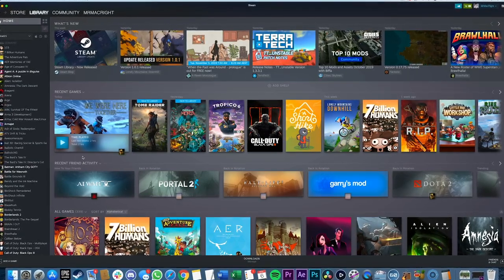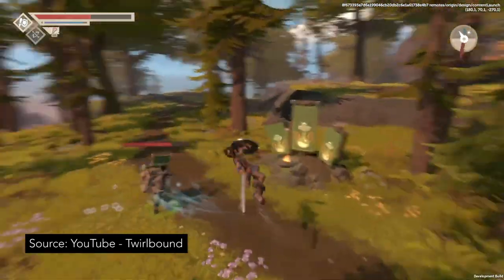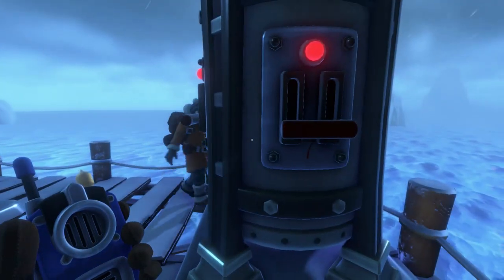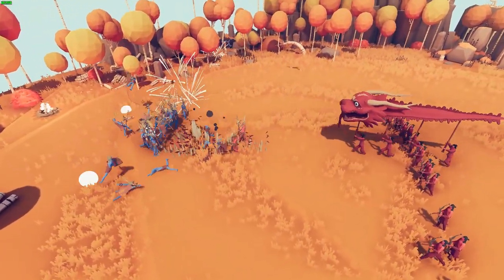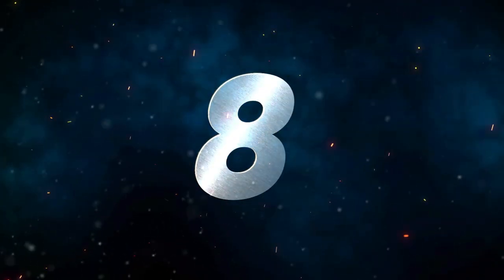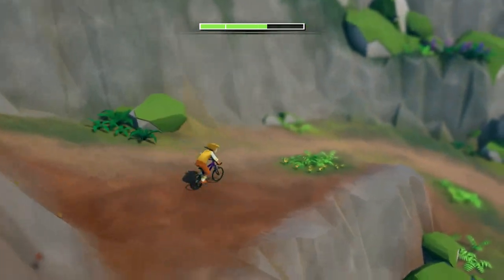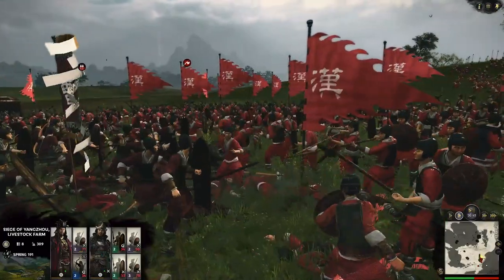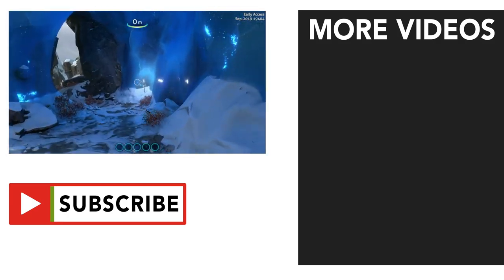Top 20 Mac Steam Games 2019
20 Best macOS Steam Games. All games are 64-bit & supported for macOS Catalina ✔️

1 - Shadow of The Tomb Raider

Mac Release Date: 05-Nov-19

2 - Katana ZERO

Mac Release Date: 18-Apr-19

3 - Total War: Three Kingdoms

Mac Release Date: 23-May-19

4 - Mutazione

Mac Release Date: 19-Sep-19

5 - Divinity: Original Sin 2

Mac Release Date: 31-Jan-19

6 - Lonely Mountains: Downhill

Mac Release Date: 24-Oct-19

7 - Children of Morta

Mac Release Date: 04-Sep-19

8 - LEGO DC Super-Villains

Mac Release Date: 30-Jul-19

9 - Rise to Ruins

Mac Release Date: 15-Oct-19

10 - A Short Hike

11 - Project RIP

Mac Release Date: 12-Oct-19

12 - Totally Accurate Battle Simulator

Mac Release Date: 01-Apr-19

13 - Fantasy Strike

Mac Release Date: 25-Jul-19

14 - Call of Duty: Black Ops III

Mac Release Date: 05-Apr-19

15 - We Were Here Together

Mac Release Date: 11-Oct-19

16 - Tropico 6

Mac Release Date: 28-Jun-19

17 - DiRT 4

Mac Release Date: 28-Mar-19

18 - Pine

19 - Dota Underlords

Mac Release Date: 21-Jun-19

20 - Subnautica: Below Zero

UPCOMING MACOS STEAM GAMES:

Necrobarista

Mac Release Date: TBA

Life is Strange 2

Blacksad: Under the Skin

Mac Release Date: 15-Nov-19